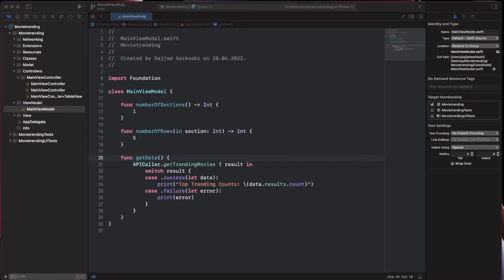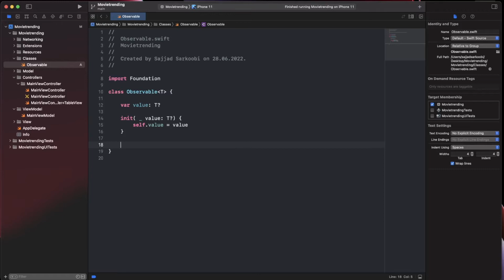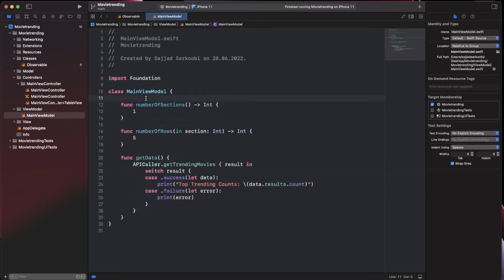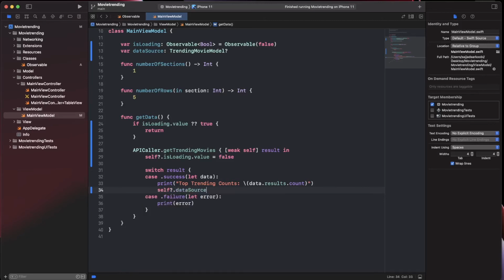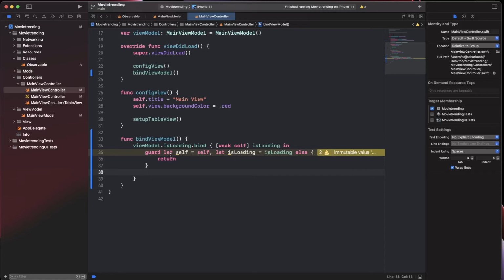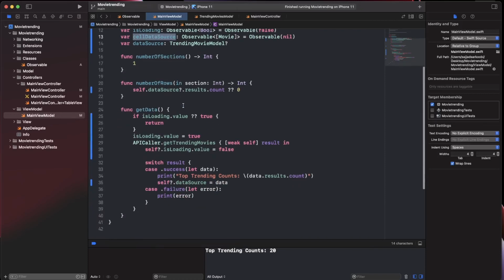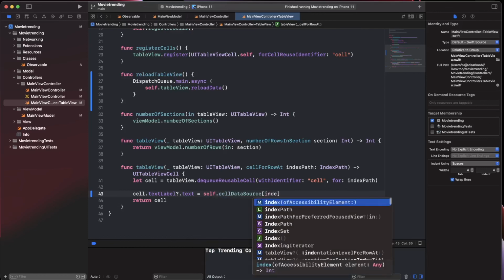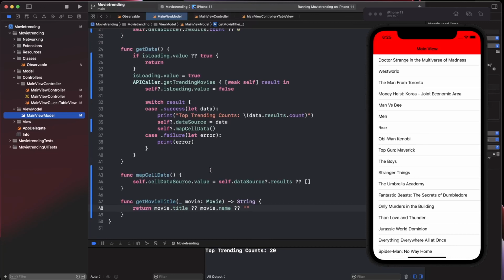iOS MVVM Pattern: Binding & Observable - Part 4 - passing data from ViewModel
In the fourth episode of this series, we are going to learn:
- You will completely understand and describe what MVVM is
- Creating Observable Class for binding
- How to pass data from view model to views and controllers